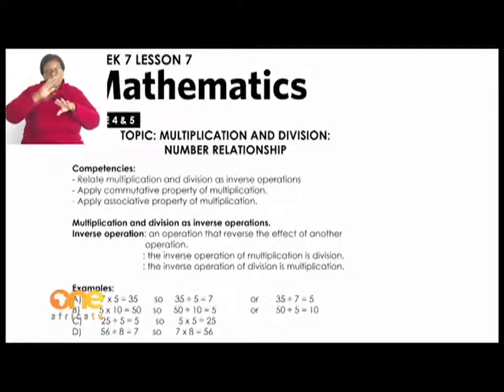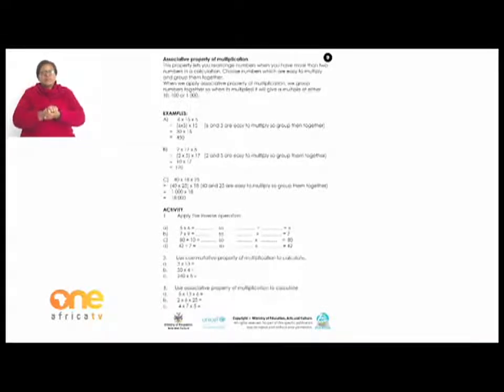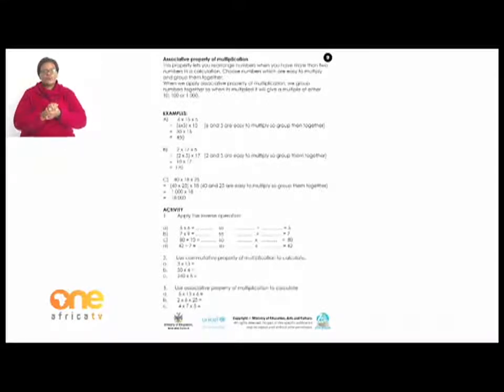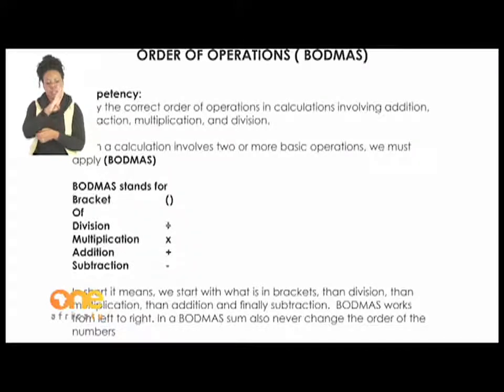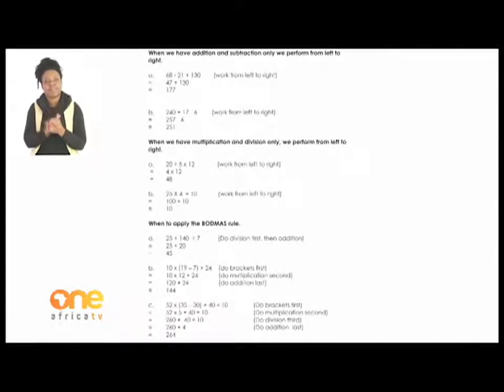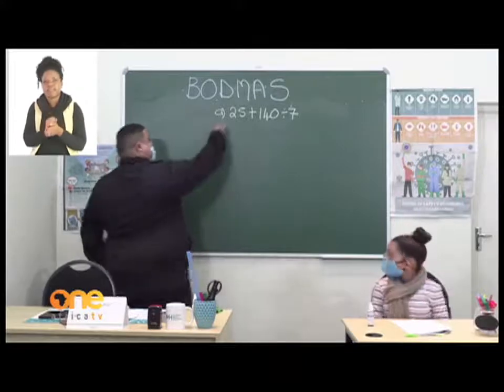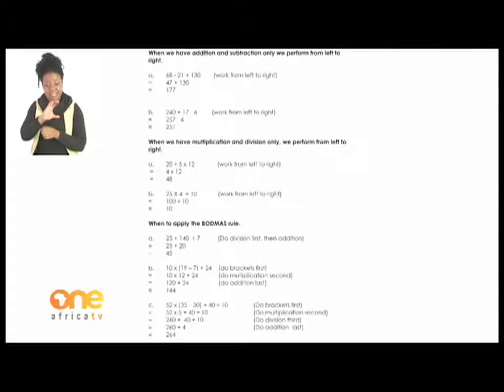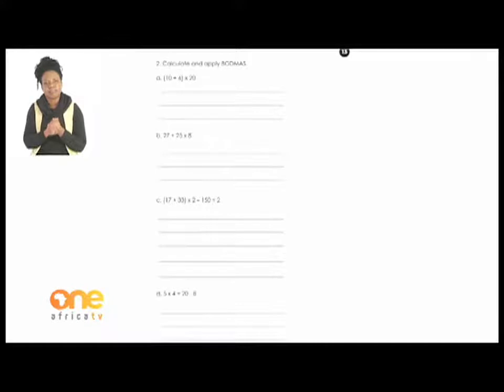LearnOnOne | Gr 4&5 | Maths (Multiplication & Division, Number Relations/ Order Of Operations BODMA